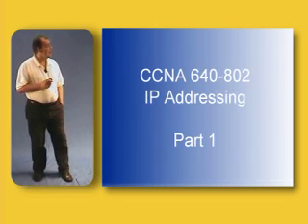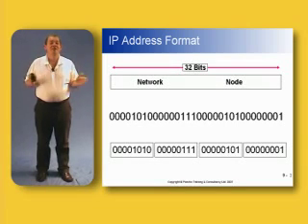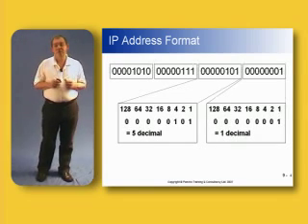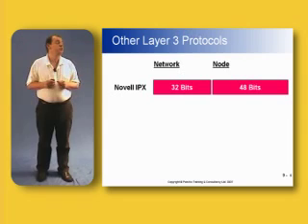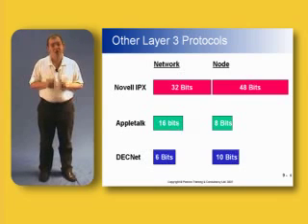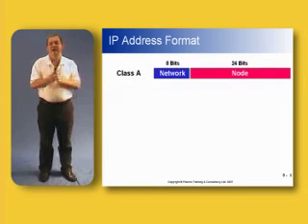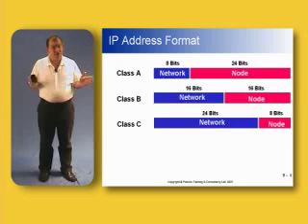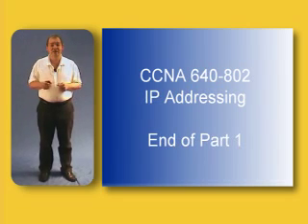Cisco Training CCNA IP Addressing - Part 1 of 5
John Mills CCIE #5037 takes us through the rudiments of IP Addressing including dotted decimal notation and classfull addressing